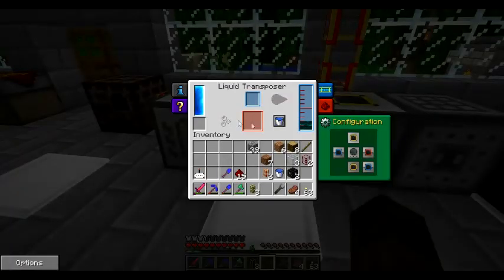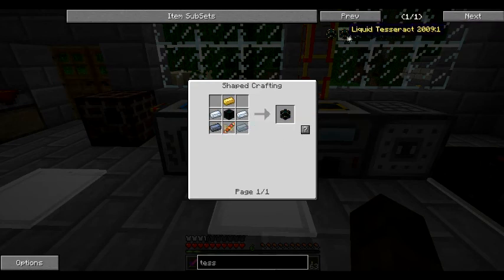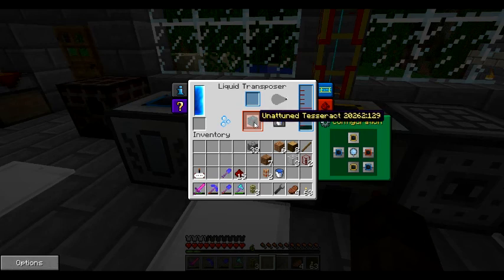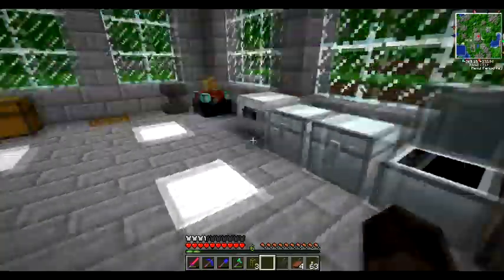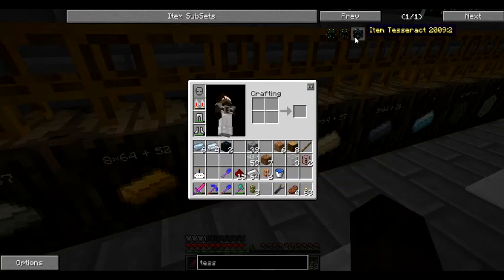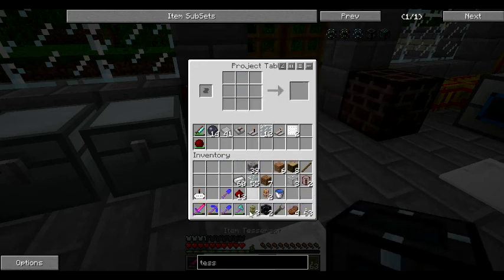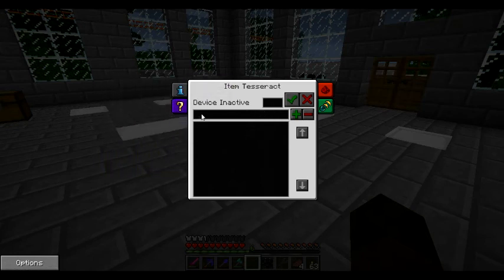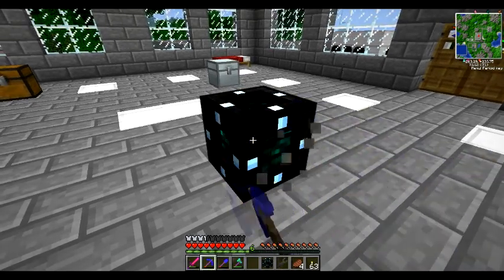Feed The Beast - Part 46 - Item Tesseract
Today we build a pair of Item Tesseracts and use them to replace that long pipeline between the factory and the Quarry.

Feed the Beast Ultimate pack with a few additions.

Check out my forum thread for more info on the series